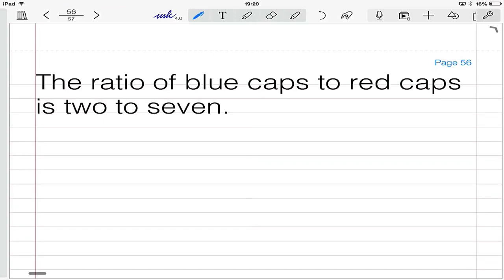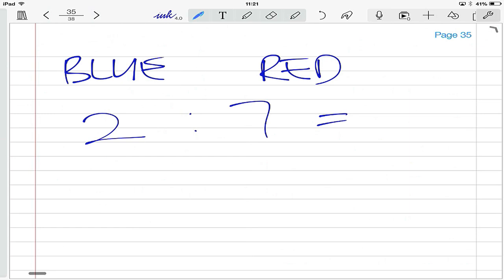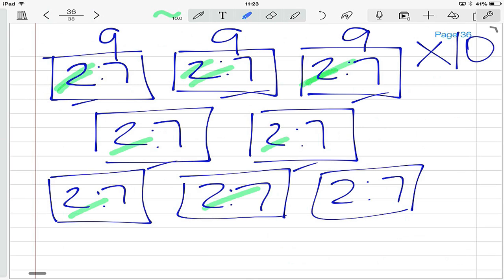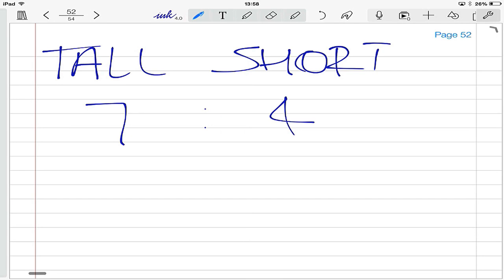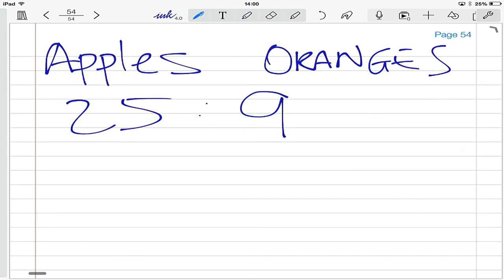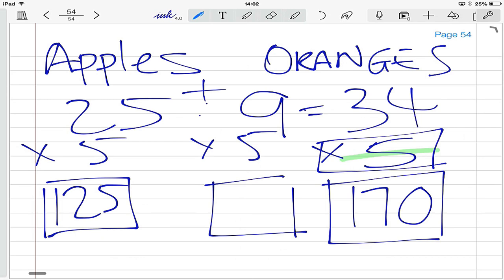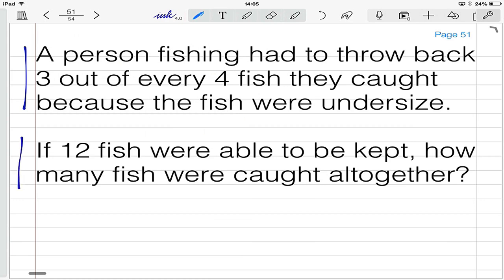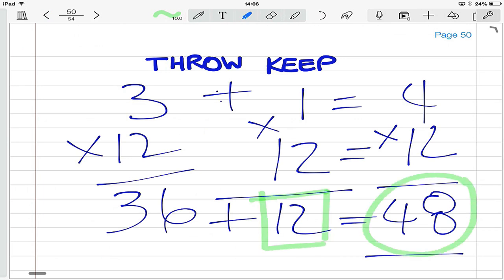Police Exam | Numeracy Questions | How to solve ratio questions.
Hopeless at maths? Need help to pass your police exam, especially the numeracy skills section?
The key is to learn the frameworks, learn the formulas and you'll have the key to unlock numeracy questions.

Like some help with your exam preparation?